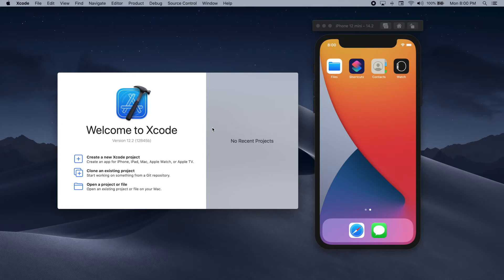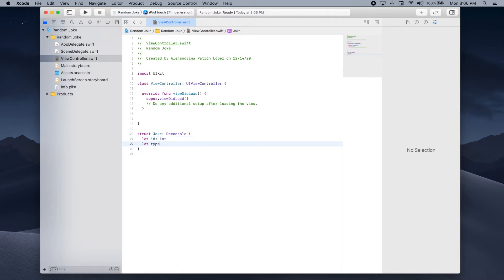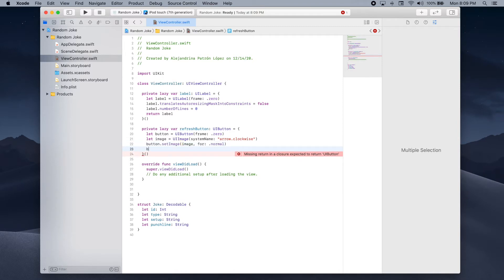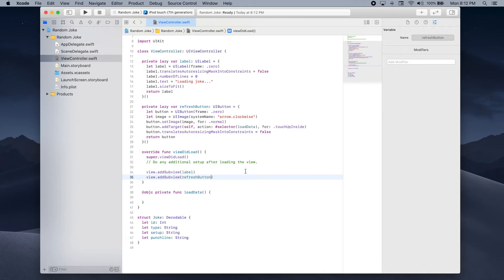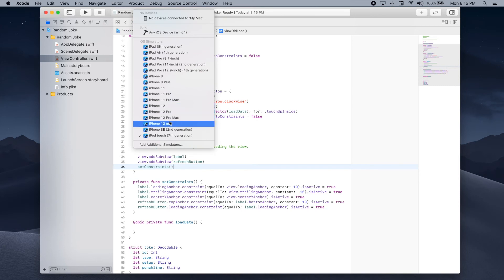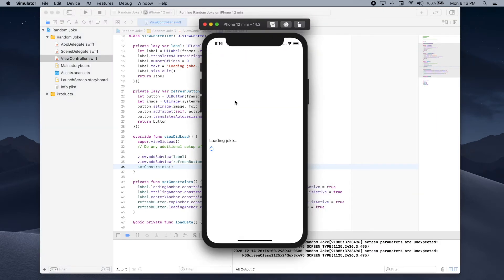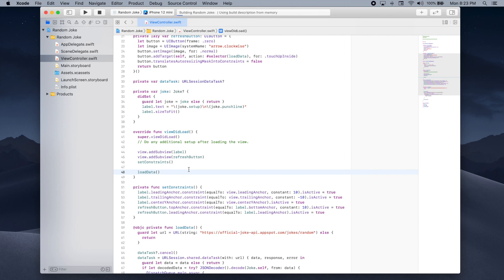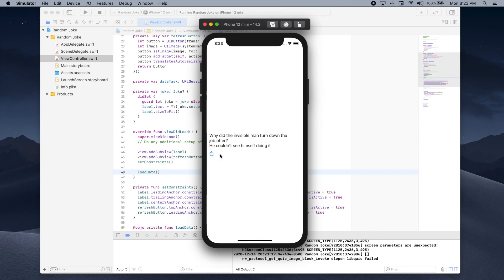Swift & UIKit Tutorial - Jokes App (JSON API, URLSession)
In this video, you will learn how to use Swift and UIKit to obtain data from an API and parse the JSON response obtained.

We're going to use a Random Jokes API to build an app that shows a random joke.